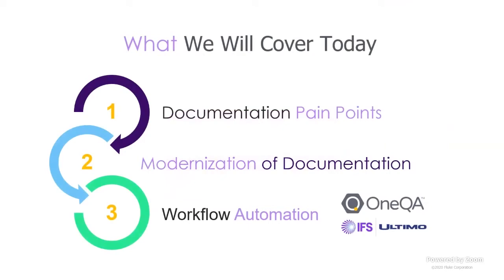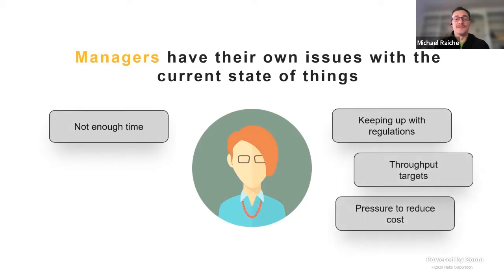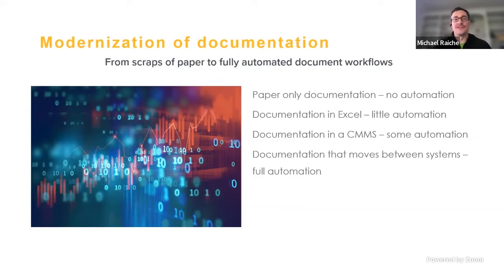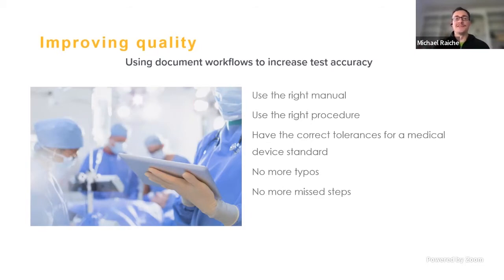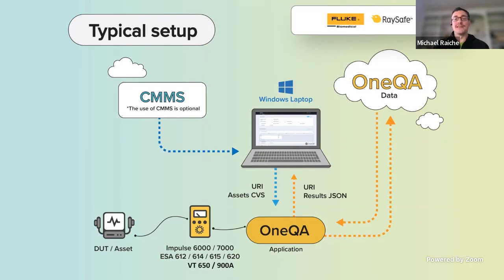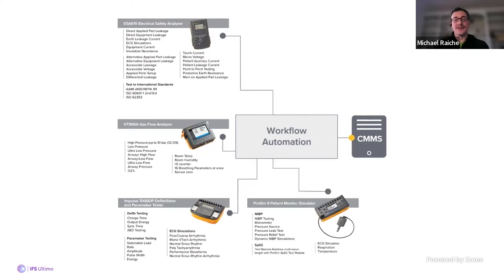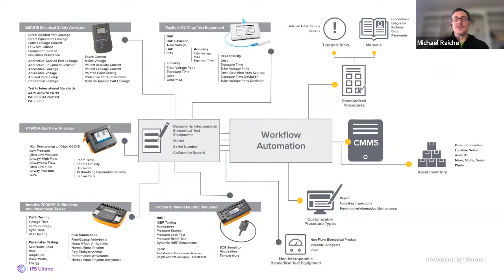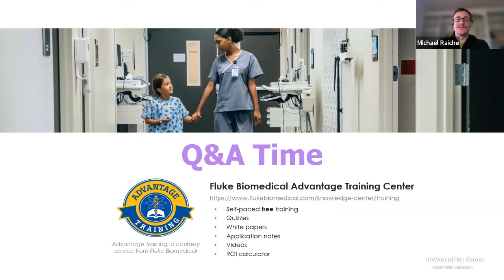Session Room 4: Improve the performance and safety of your medical equipment efficiently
By integrating biomedical test and simulation products with Ultimo, you leave paperwork behind, keep your test records safe and always accessible and eliminate repetitive measurements by hand. By Mike Raiche, Senior Product Manager at Fluke Health Solutions.